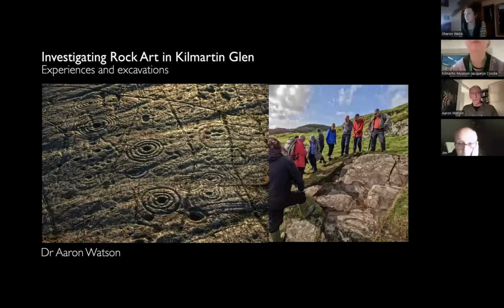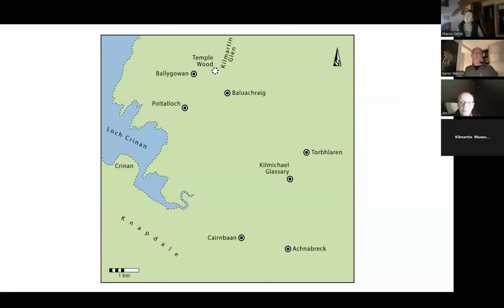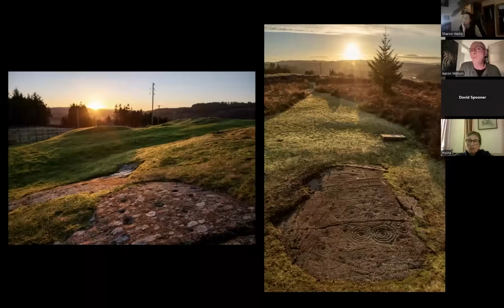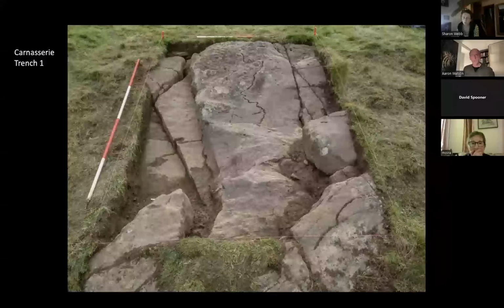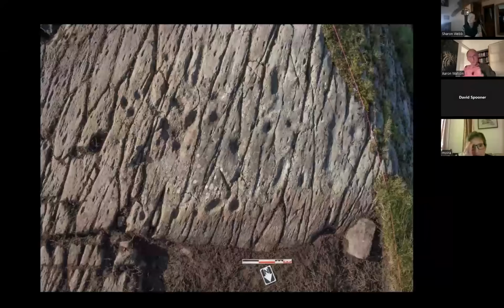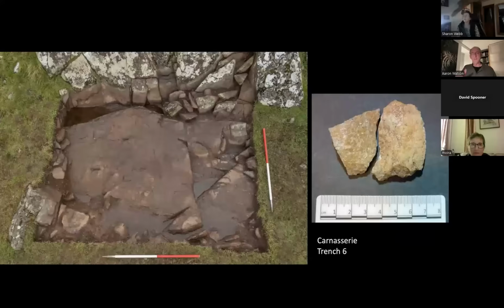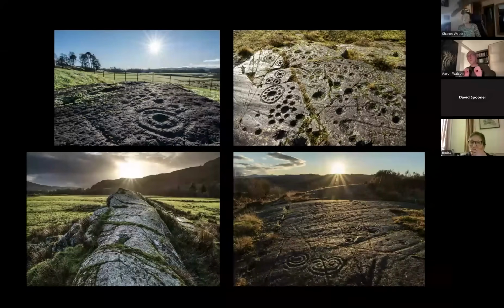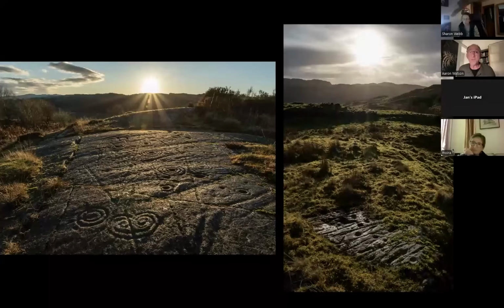Investigating Rock Art in Kilmartin Glen: experiences and excavations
Neolithic and Bronze Age people carved abstract symbols into numerous rock outcrops throughout Kilmartin Glen and beyond. The meanings and significance of these cup and ring markings have long puzzled researchers, resulting in hundreds of diverse interpretations. Archaeological fieldwork has dramatically enhanced our knowledge. Almost twenty years ago, excavations at Torbhlaren and Ormaig uncovered substantial collections of worked stone associated with the creation of rock art. However, an important question remained: were these findings unique, or could similar evidence be discovered at other sites in the area? To explore this, Kilmartin Museum and Archaeology Scotland collaborated to excavate three additional rock art sites in Kilmartin Glen. This Evening Talk summarises the findings of this community archaeology project and reveals how they have further illuminated our understanding of these enigmatic places.